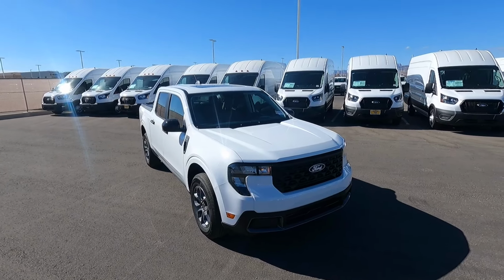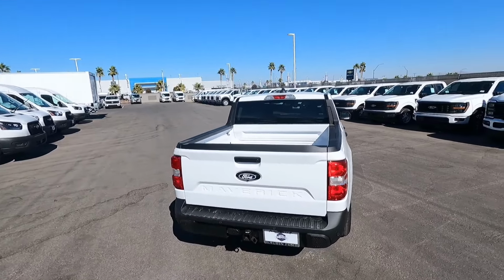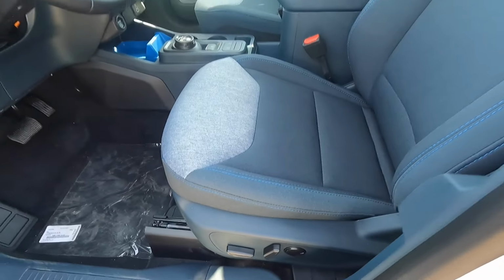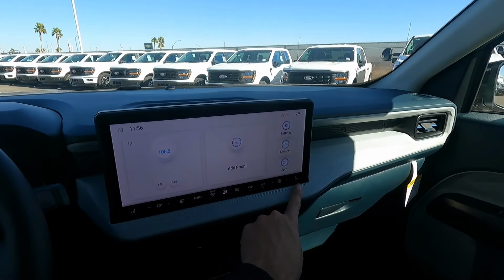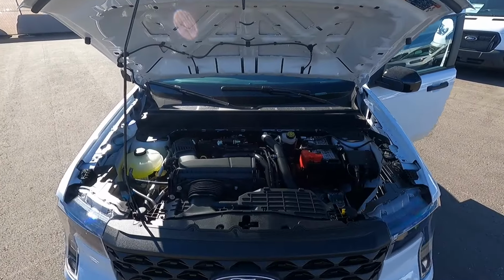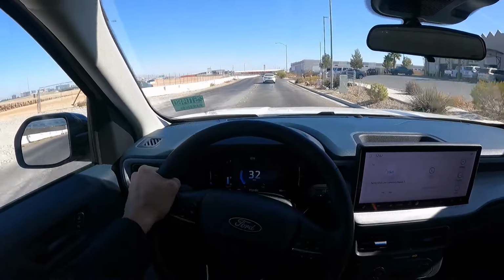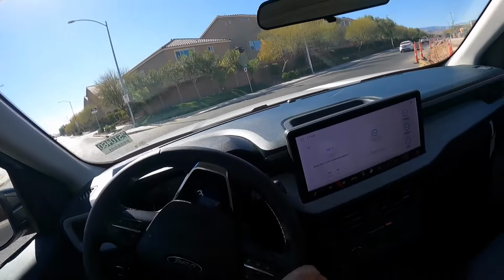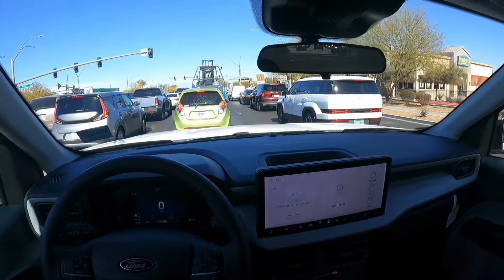2025 Ford Maverick XLT Review + Drive! | What's NEW?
Today, we check out this 2025 Ford Maverick XLT with the Lux Package in Oxford White. We do an interior, review, exterior review, and a short test drive! This vehicle is FOR SALE! Let me know if interested!

Engine: 2.0L 4-cylinder Turbo (238hp, 275tq)
Rating: 8.5/10

MY G87 M2 MODS-
Nothing Yet :)

Regular Car Wash Soap
HydroSilex Ceramic Coating Car Wash Soap
HydroSilex Rewind Pre-Coating Prep Spray
HydroSilex Recharge Spray Ceramic Coating
Superclean Degreaser
Tire Scrub Brush
Wheel Barrel Brush
Engine, Wheel, and Interior Brush
Tire Shine Applicator
Chemical Guys VRP
Chemical Guys Silk Shine
Meguiar's Quik Interior Detailer
Stoner’s Invisible Glass Cleaner